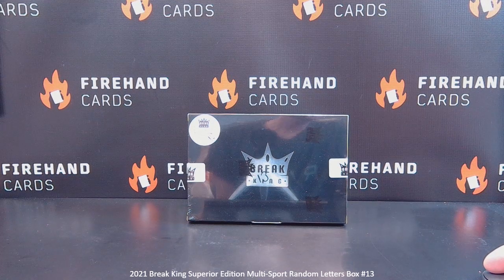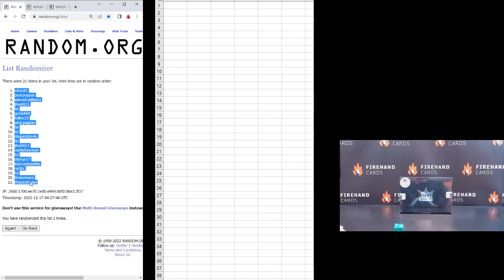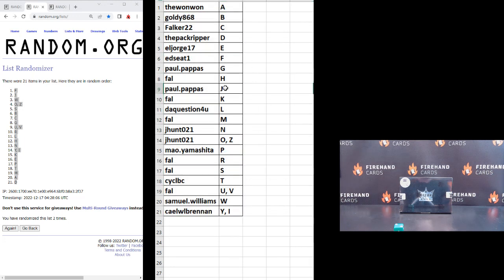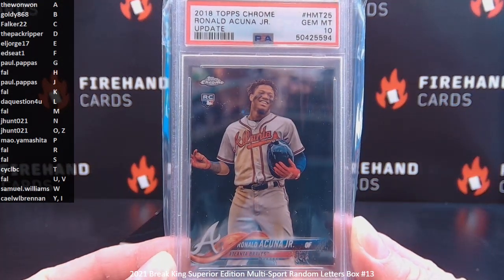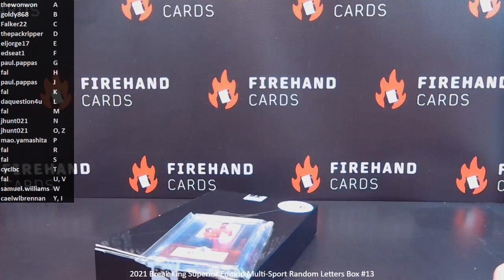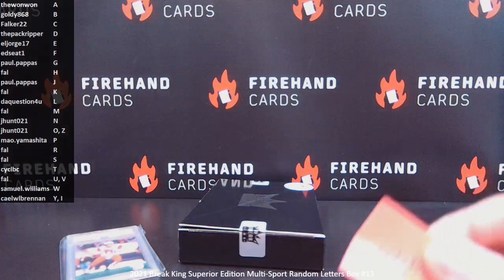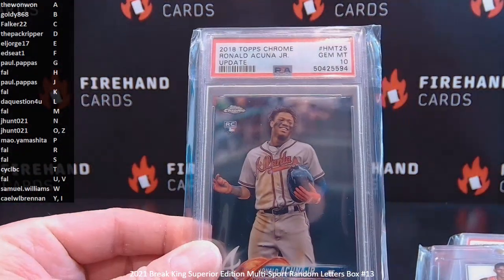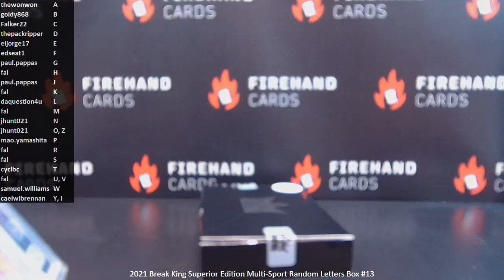2021 Break King Superior Edition Multi-Sport Random Letters Box #13